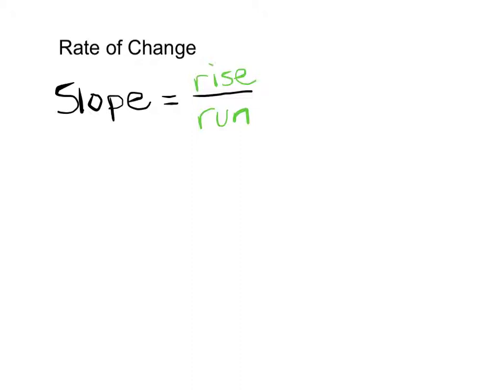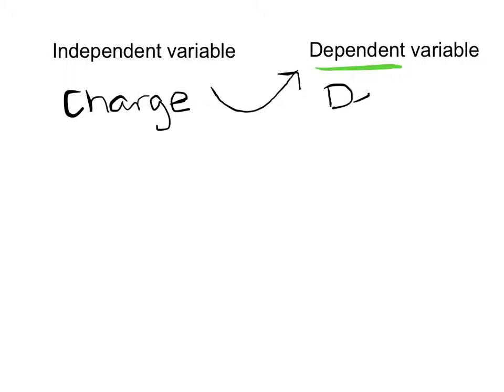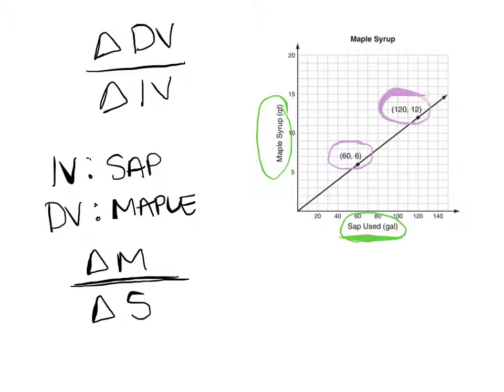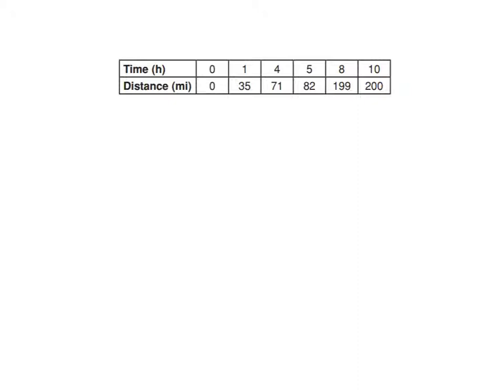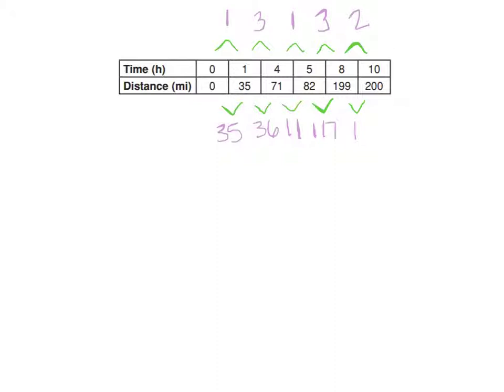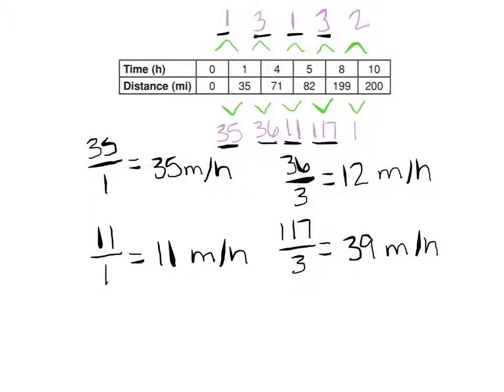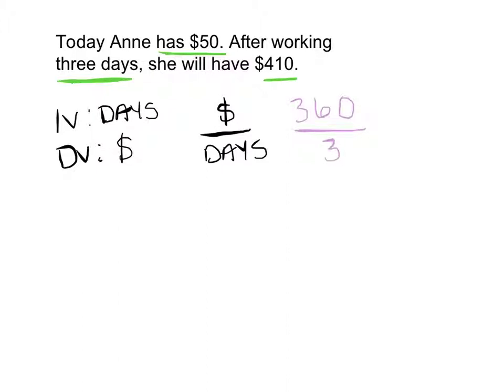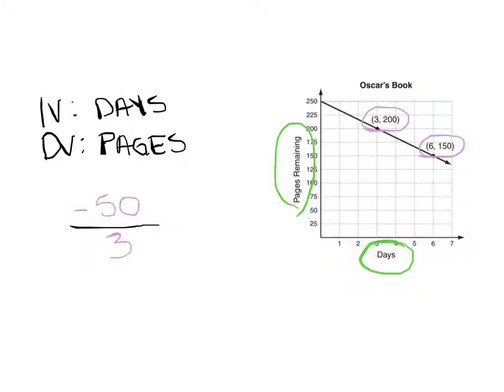Rate of Change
This video covers finding the rate of change from graphs, tables, and situations.